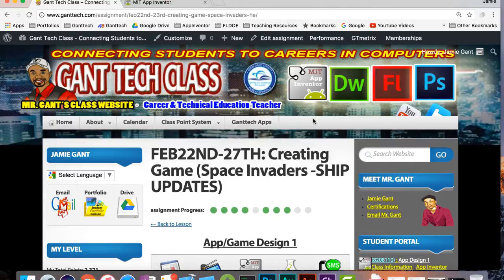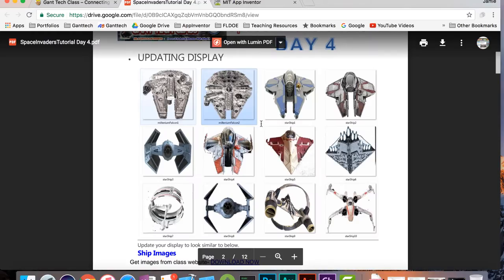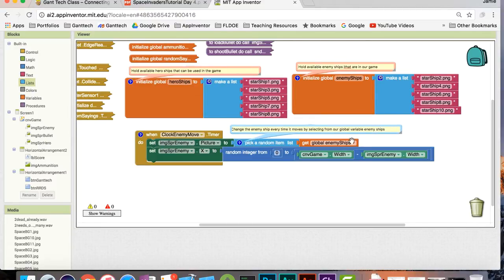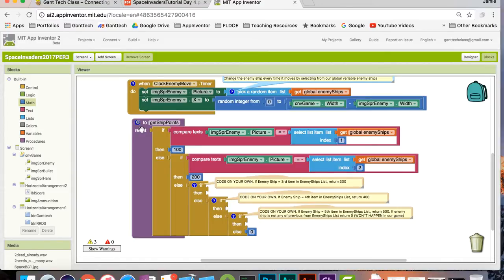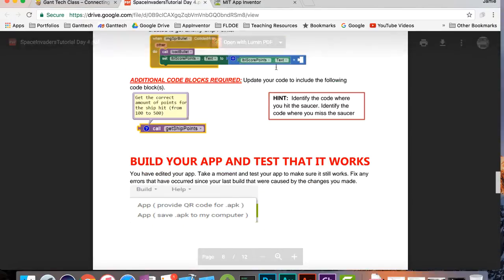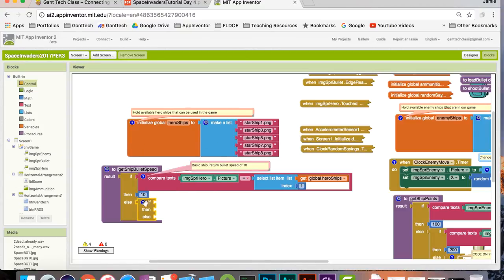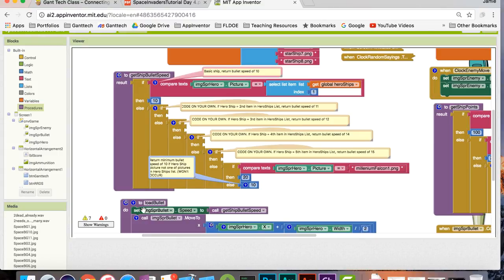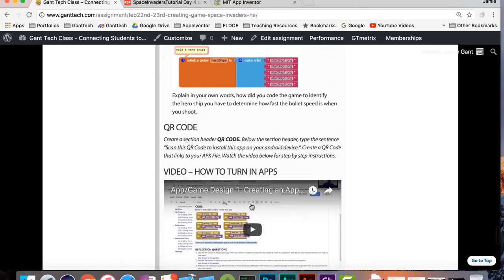App Design 1: App Inventor (Space Invaders Version 4: Ship Updates)